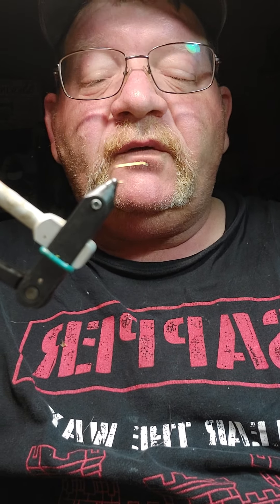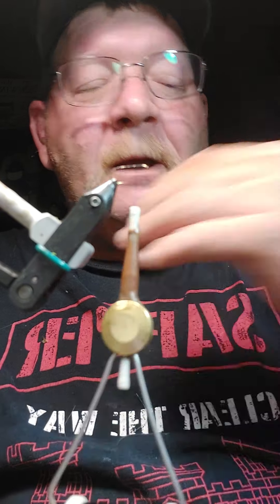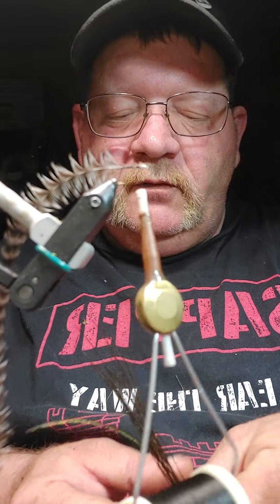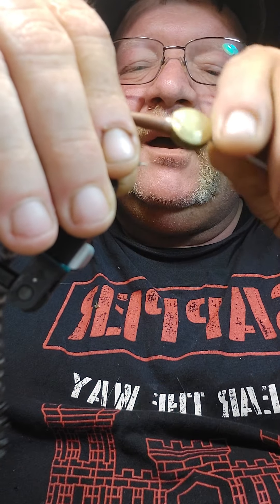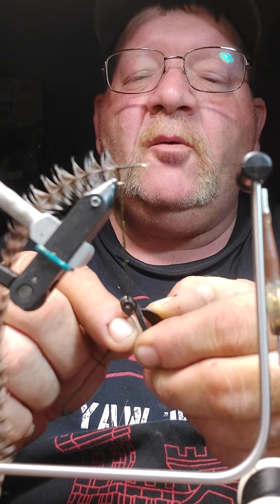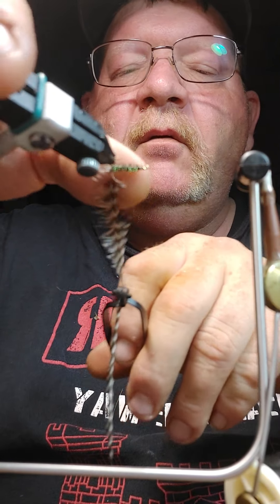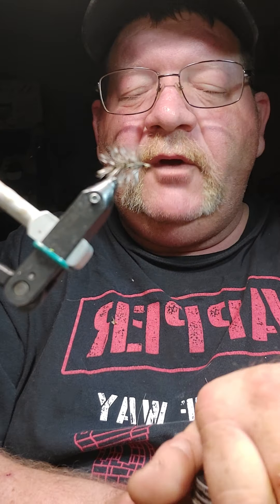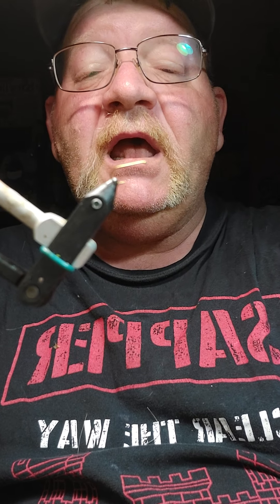Re-enforced Griffith's Gnat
You can find lots of cool bugs to try on my
Did you see something that you'd like to tie or purchase?